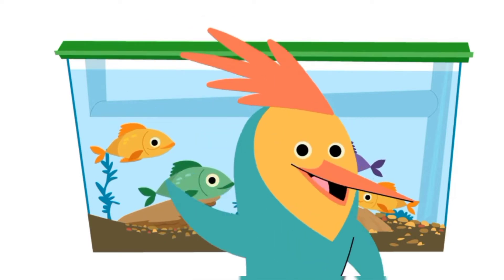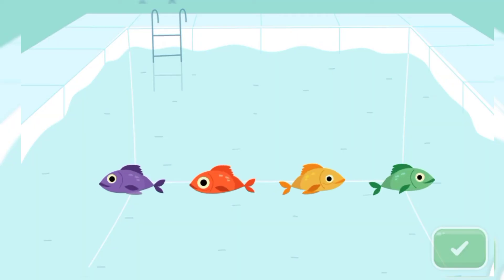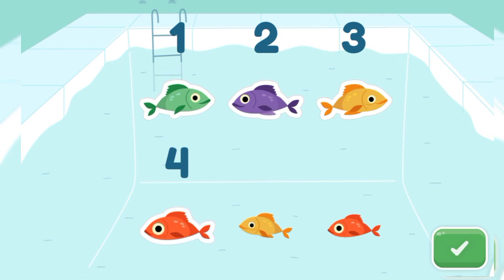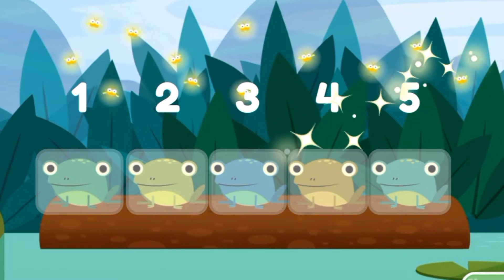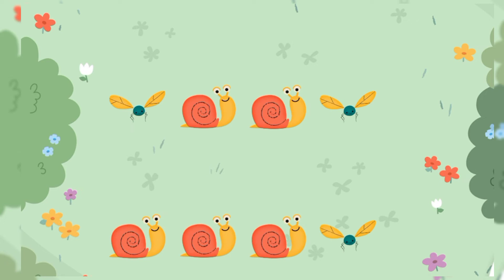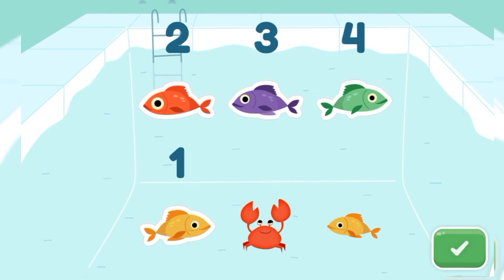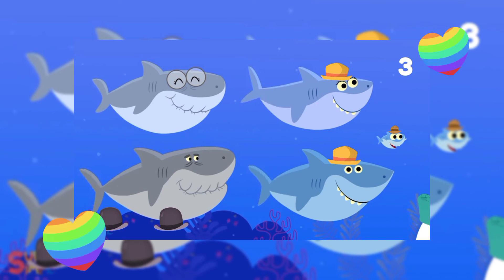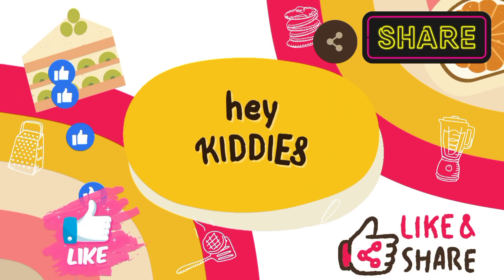number 5 | counting for kids | toddlers learning numbers | 1 to 10 counting | baby shark song dododo